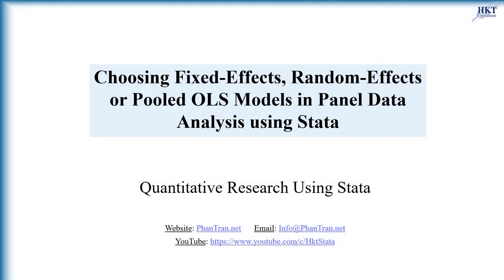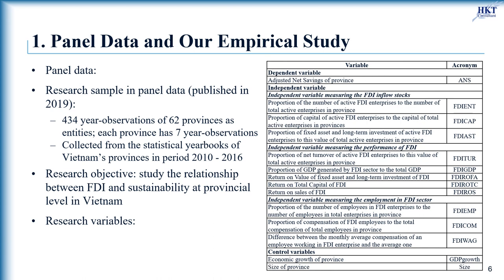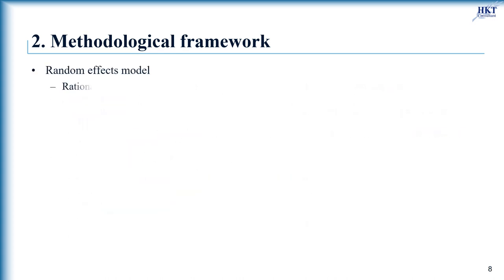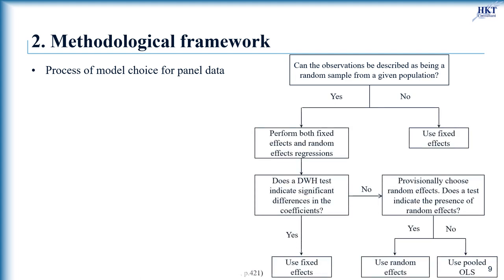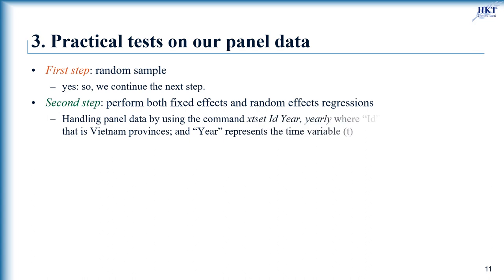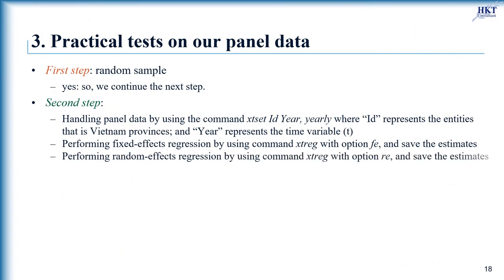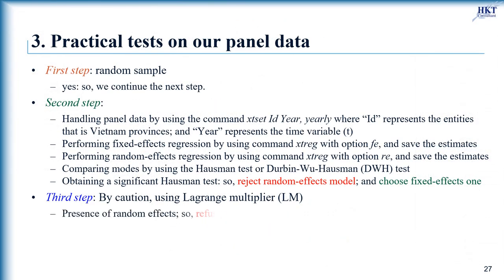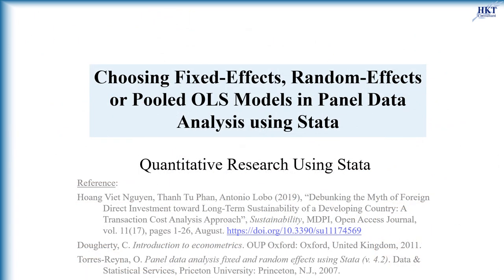Choosing Fixed-Effects, Random-Effects or Pooled OLS Models in Panel Data Analysis using Stata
In this video, we performed step by step the process of selecting the regression model for panel data (Random-Effects, Fixed-Effects or Pooled OLS Models), that is discussed in researches of Dougherty (2011) and Torres-Reyna (2007). Specifically, the process begins with considering whether the observations are a random sample from a given population, that is a subset of individuals randomly selected by researchers to represent an entire group as a whole. In the first step, we determine if these observations are a random sample, if this is the case, we perform the next step, otherwise we use fixed-effects model as the final decision. In case of random sample, we continue the second step by performing both fixed-effects and random-effects models, then we compare these models by using the Hausman test, also known as the Durbin-Wu-Hausman or DWH test, where the null hypothesis is that the preferred model is random effects versus the alternative the fixed effects (see Green, 2008, chapter 9). It basically tests whether the unique errors (ui) are correlated with the regressors, the null hypothesis is they are not. So, If the Hausman test indicates significant differences in the coefficients; final choice consists in Using fixed-effects model. In contrast for the third step, the Lagrange multiplier is used to decide if the random-effect model or the pool OLS model is suitable for the research. The null hypothesis in the LM test is that variances across entities is zero. This is no significant difference across units. Specifically, if LM test indicate the presence of random effects; random-effects model will be chosen; otherwise pooled OLS model will be our final decision.